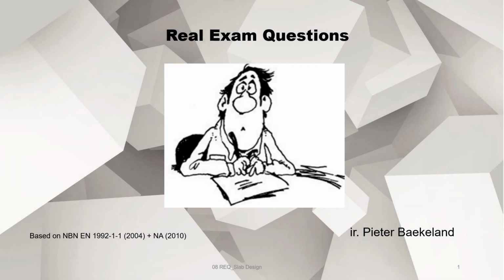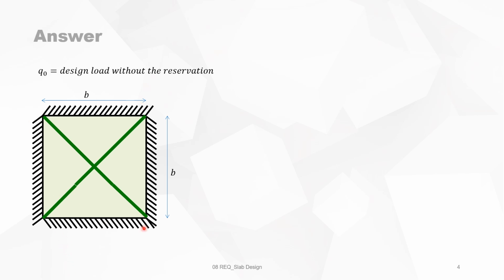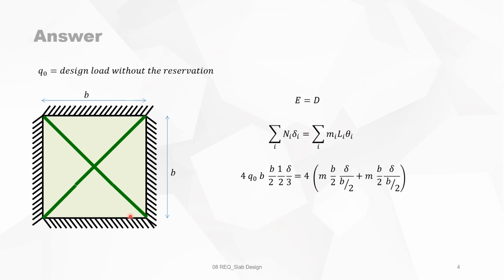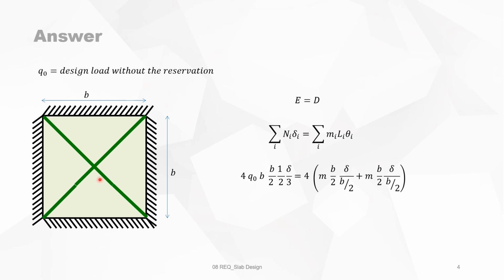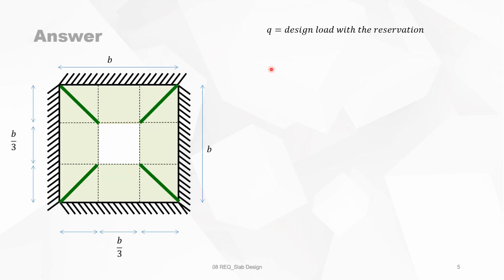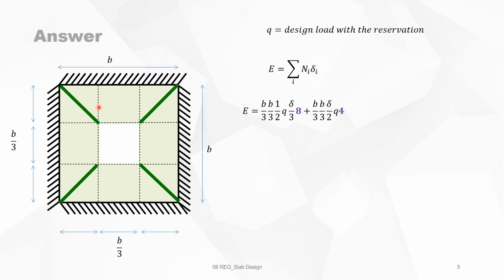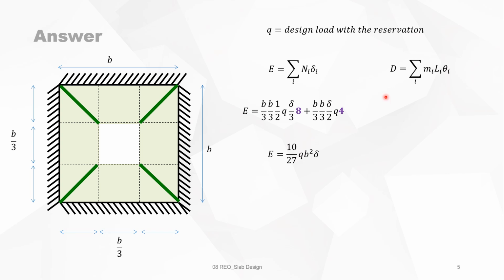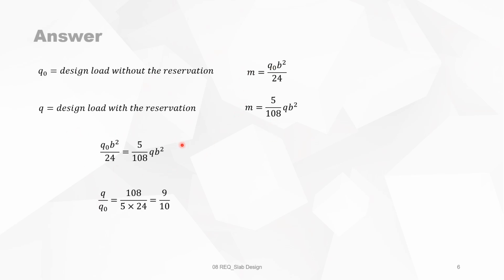09 REQ slab Design YL